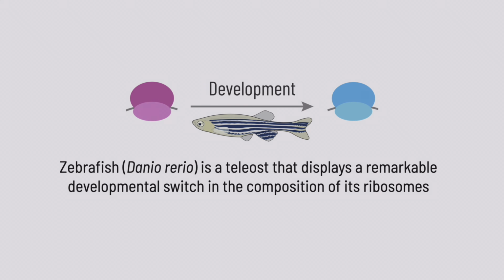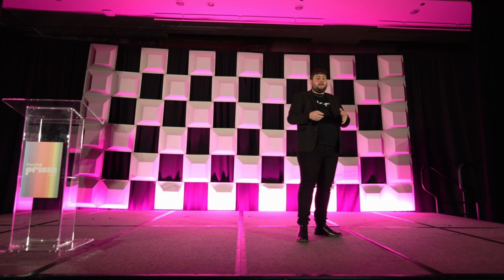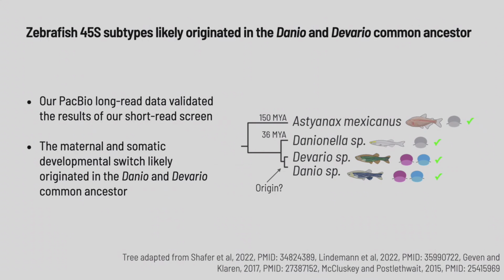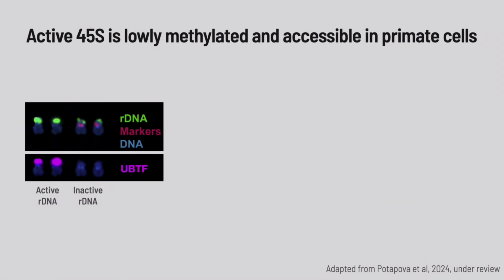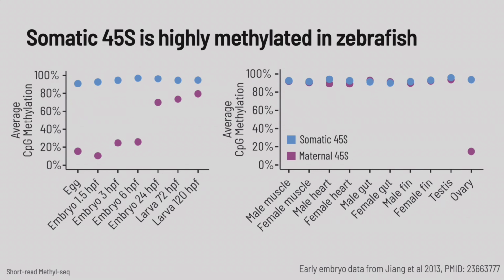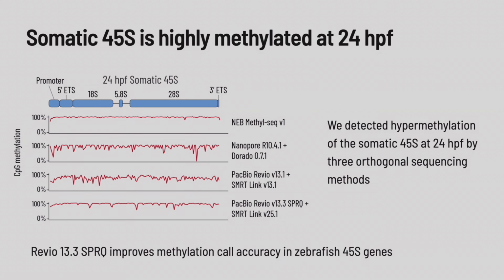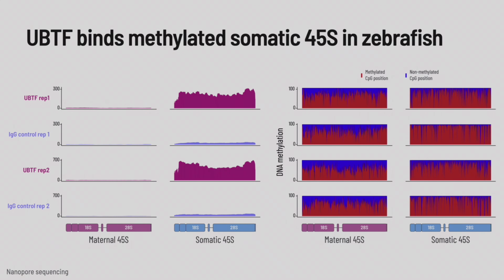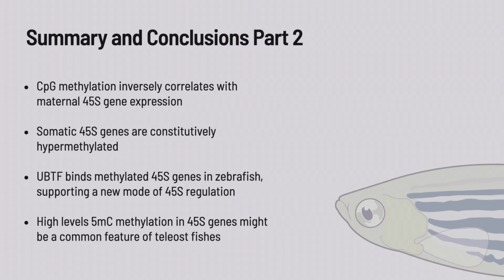Zebrafish rRNA: hypermethylation and active gene expression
At PacBio PRISM, Michay Diez of the Stowers Institute for Medical Research presents findings that challenge established models of gene regulation. This research explores a developmental switch in zebrafish where two distinct subtypes of 45S ribosomal RNA (rRNA) are expressed. The investigation uncovers a paradox: somatic 45S rRNA genes remain actively transcribed despite being constitutively hypermethylated, a state typically associated with gene silencing.

Using PacBio HiFi sequencing to achieve single-molecule resolution, Diez and his team validated that this hypermethylation is a genuine biological feature, not a technical artifact. The data further revealed that the transcription factor UBTF binds directly to these methylated genes in zebrafish—the opposite of its behavior in mammalian systems. These findings, powered by long-read sequencing, demonstrate that high methylation of active rRNA genes may be a common feature in teleosts, opening new avenues for understanding the complex rules of chromatin regulation.

00:00 Introduction: Zebrafish ribosomal DNA
00:33 The maternal-somatic ribosome switch
04:10 Evolutionary history of the two rRNA subtypes
07:08 Epigenetic regulation and the role of methylation
09:51 The paradox: hypermethylation and active transcription
12:30 Validating results with PacBio HiFi sequencing
15:40 UBTF binding to methylated somatic DNA
17:47 Contrasting Teleost and mammalian methylation
19:18 Future research and assembling a T2T genome